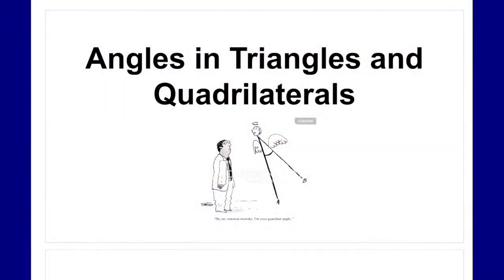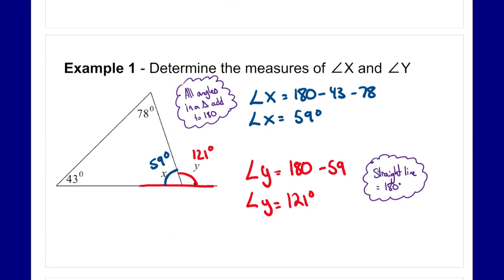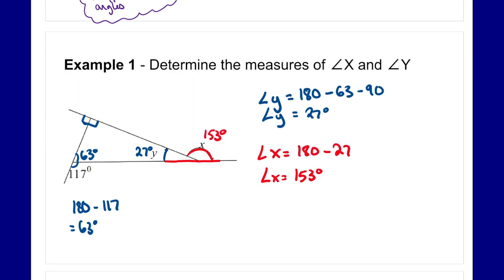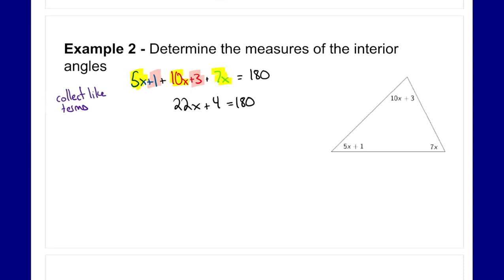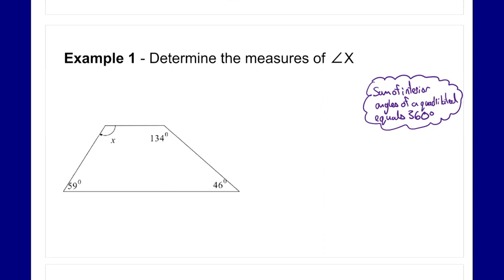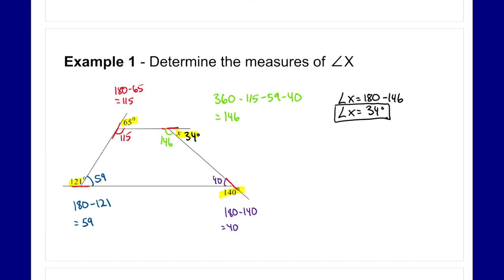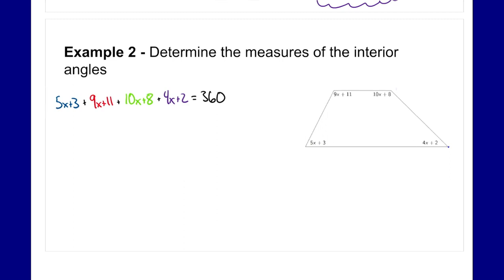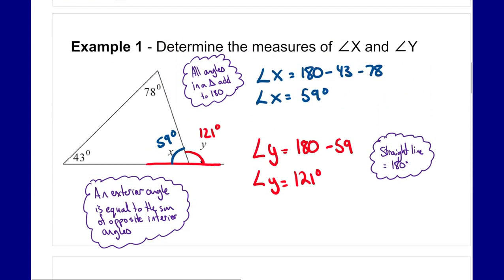6.1 Angles in Triangles and Quadrilaterals